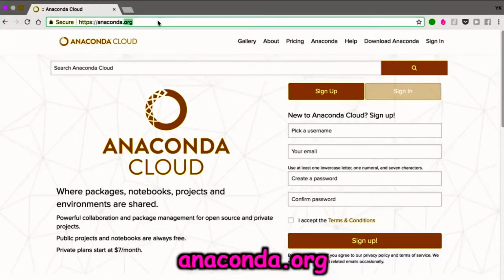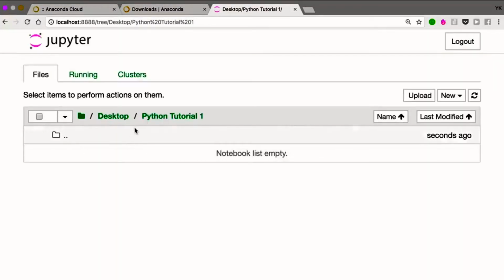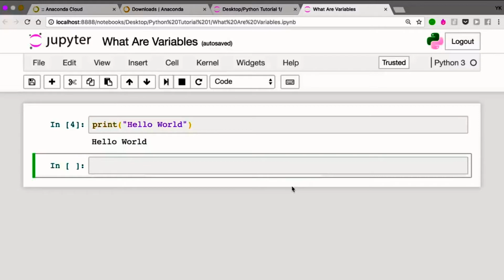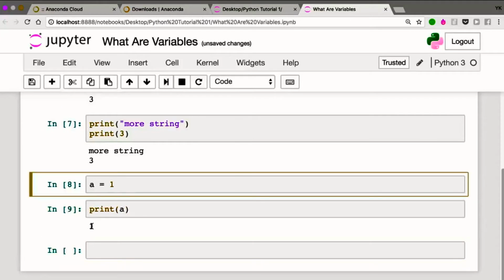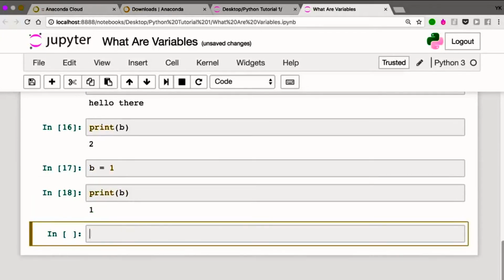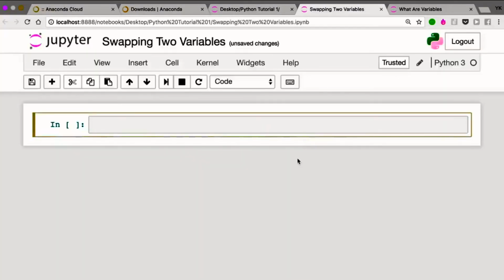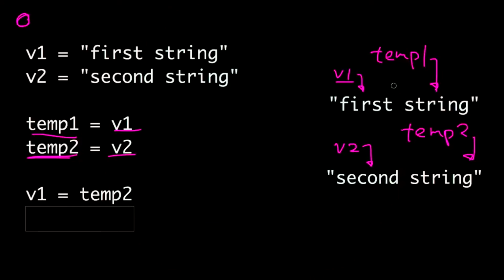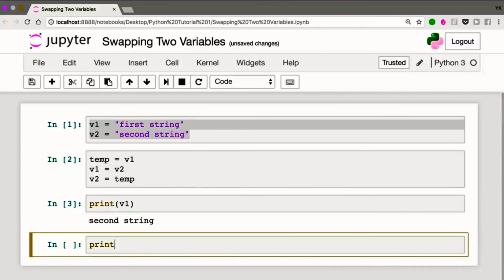python tutorial #1 for beginners in different ways // choosepython tutorial for absolute begginers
With in illustrative way of teaching u can grasp the core points with in a few minutes.How to Use Strings in Python - Python Tutorial for Beginners